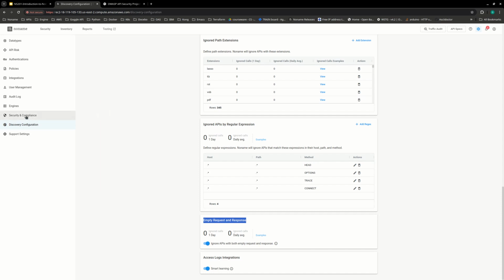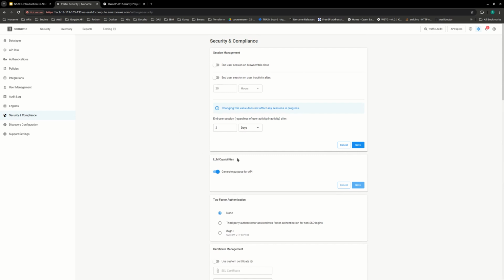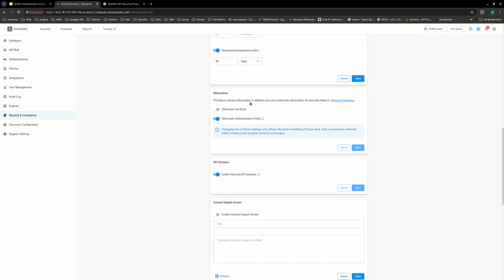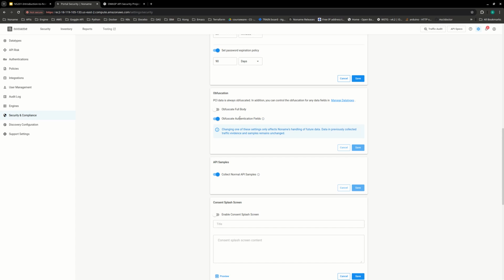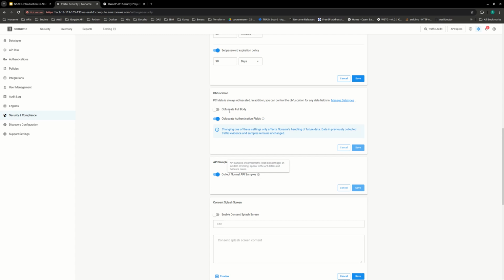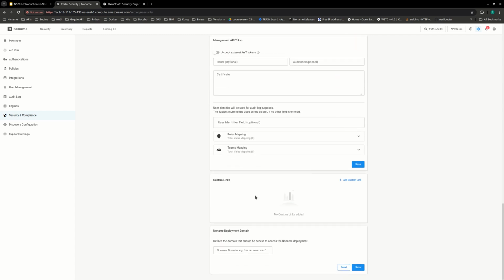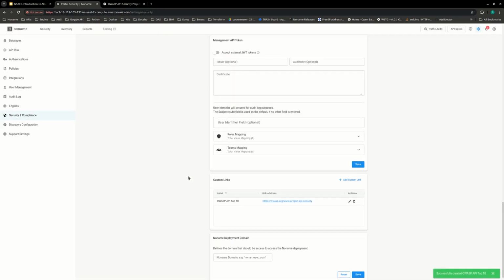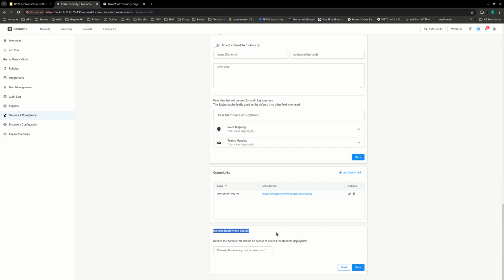10 2 wt11 security compliance